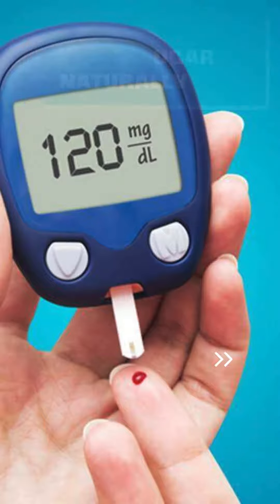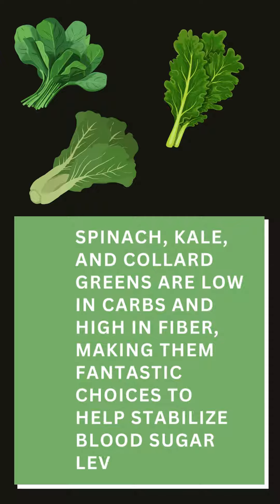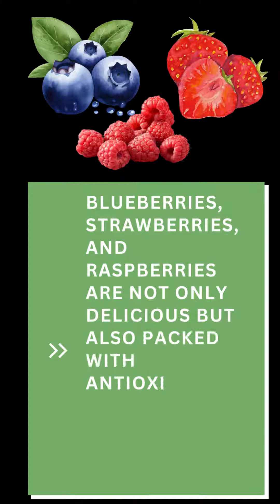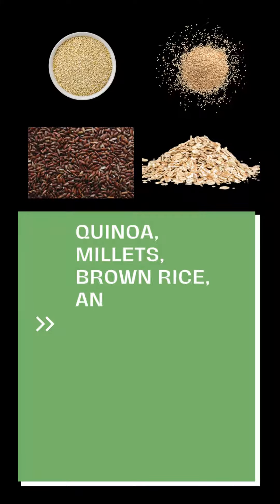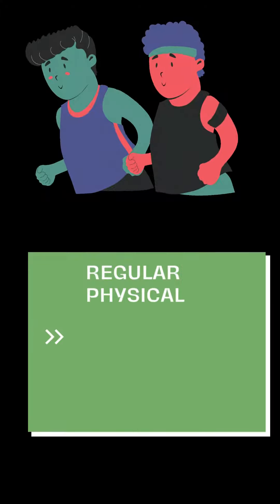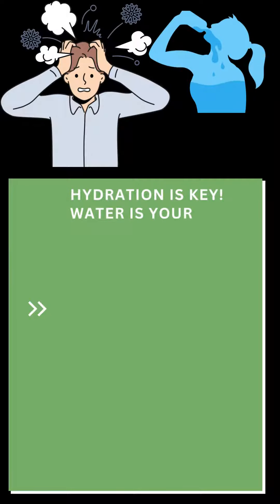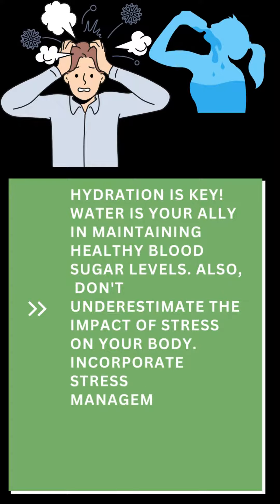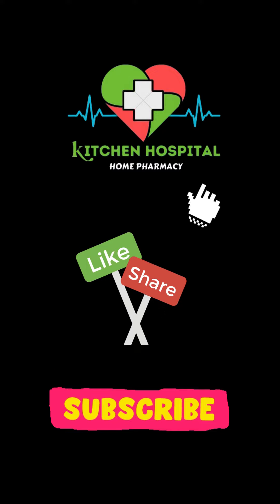Reduce Blood Sugar Naturally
It's also important to practice healthy habits such as getting enough sleep, managing stress, and avoiding harmful substances like tobacco and excessive alcohol. By making these lifestyle changes and prioritizing your health, you can enjoy a happier, healthier life.

how to reduce blood sugar naturally

5 ways to reduce blood sugar level
Kitchen Hospital - Home Pharmacy!
Welcome to Kitchen Hospital, where the magic happens on your plate! 🍽️ Discover the extraordinary journey of turning everyday ingredients into delicious medicine for a healthier, longer life. 🌿